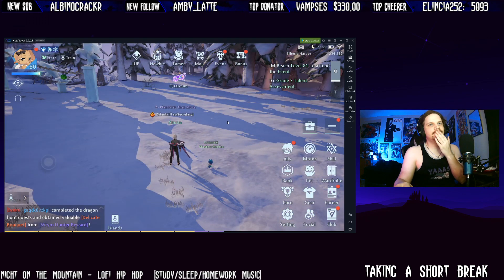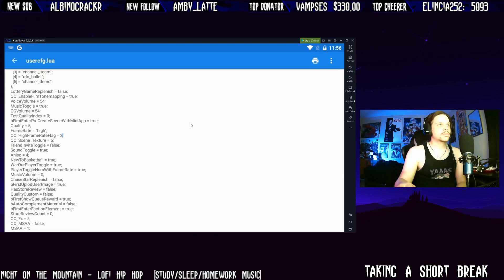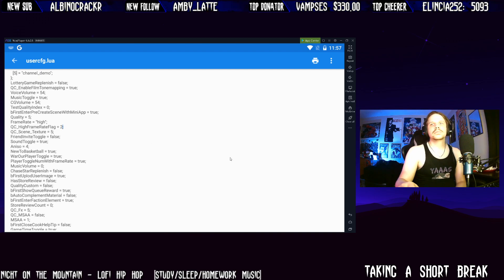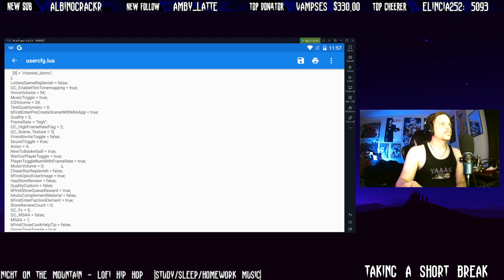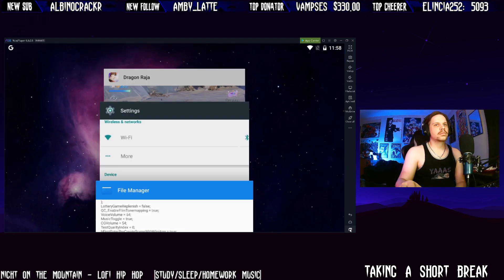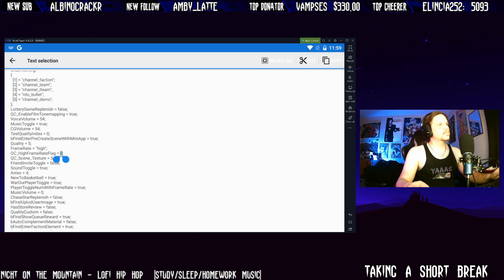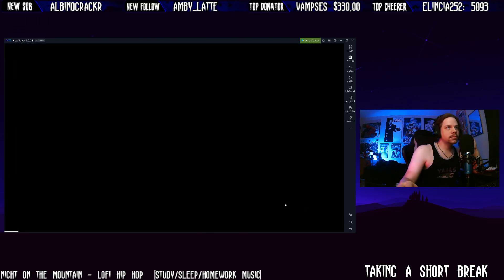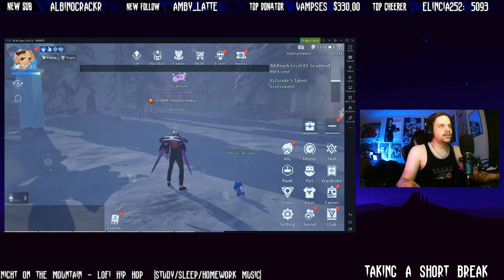Unlocking HFR with quality V settings on Dragon Raja on Nox player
Unlocking HFR with quality V settings on Dragon Raja on Nox player -- Watch live

File location storage/emulated/0/android/data/com.zloong.eu.dr.gp/files/userdata/

Filename : usercfg.lua